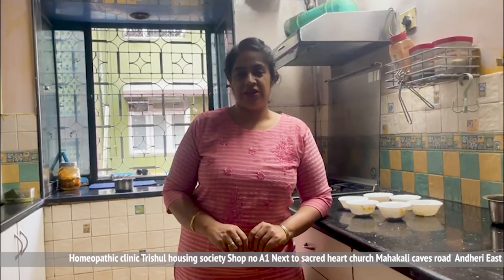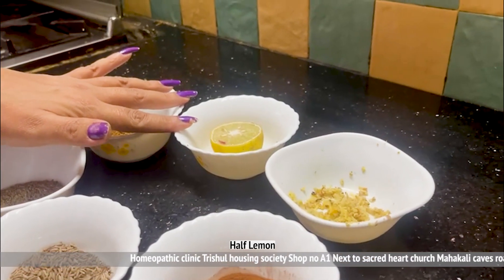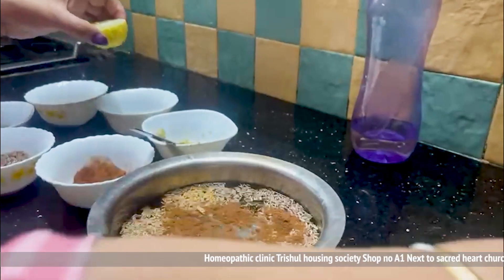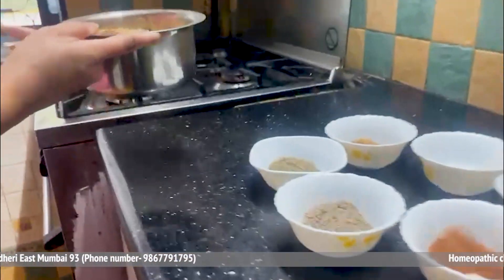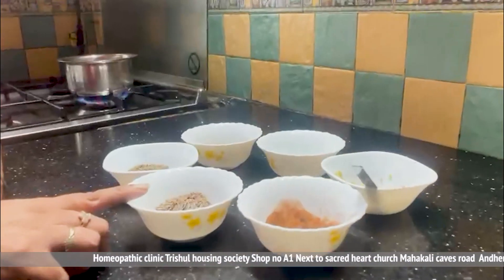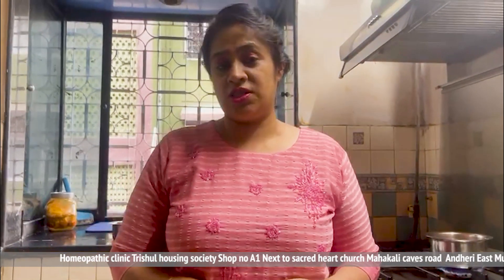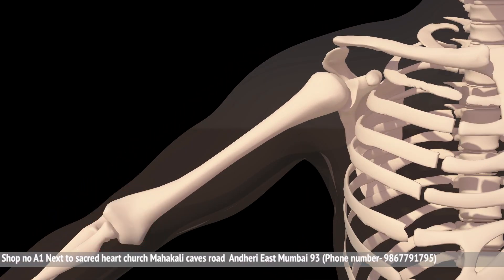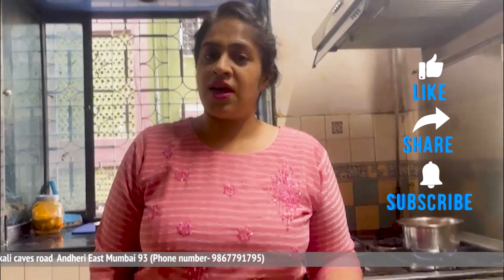Healthy Drink For Weight loss | Skin Care | Home Remedies - Dr Taranjeet Kaur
Health is wealth, So today i'm sharing a simple drink which can help you maintain a good health and is proven effective for weight loss.

About the channel:
Dr. Taranjeet Kaur, I'm a Homeopathic Doctor practicing Homeopathy for the past 12 years. I believe, Everyone should be healthy and should maintain a healthy routine. I will be sharing basic home remedies, diseases and their treatment, and Information on various diseases which will help you improve immunity and maintain a healthy lifestyle.

weight loss
weight gain
Pigmentation
Hyperpigmentation
Jhaiya
Jhaiyo
Facial Hair
skin care
hair care
health tips
Melasma